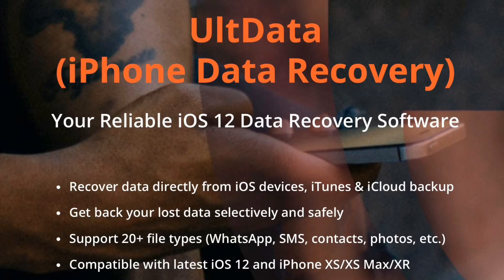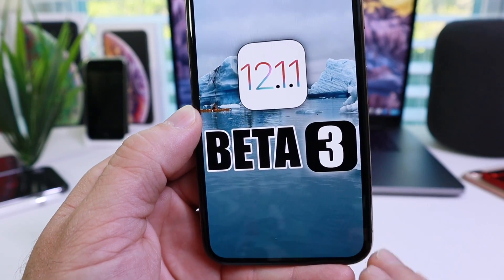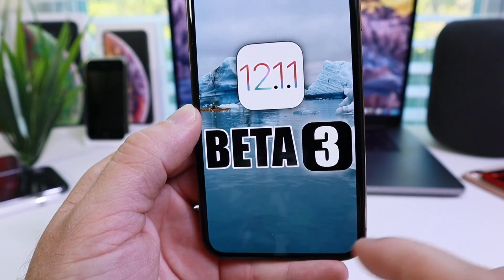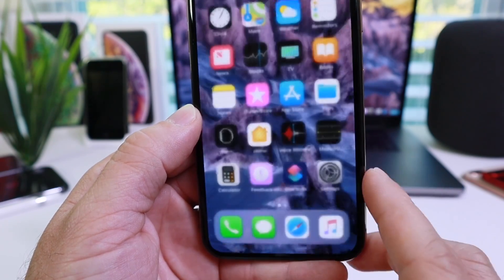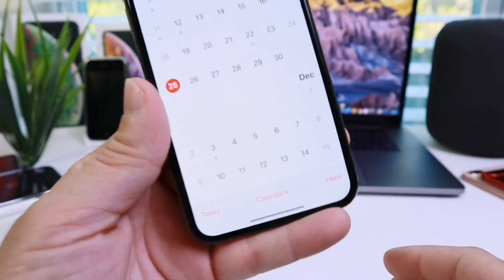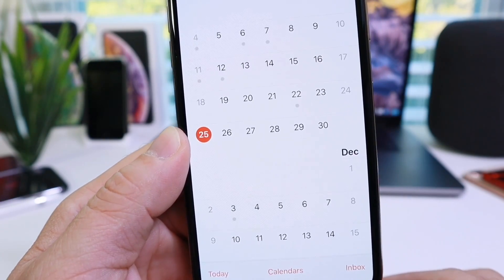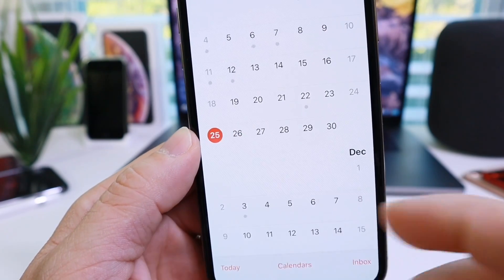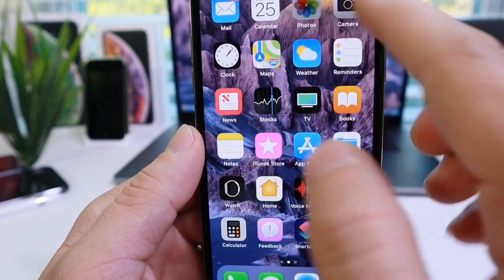iOS 12.1.1 Expected Release Date & More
Tenorshare UltData to get the best WhatsApp recovery solution for iOS 12

In this video I talk about iOS 12.1.1 expected release date and my personal experience with the software so far